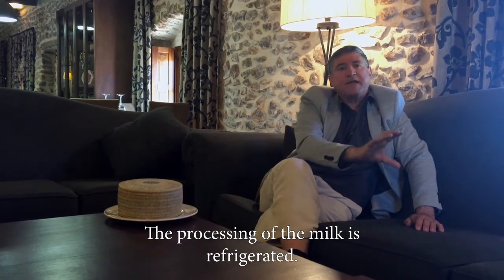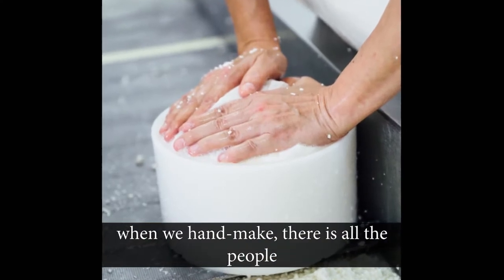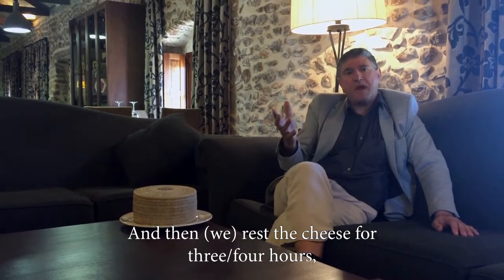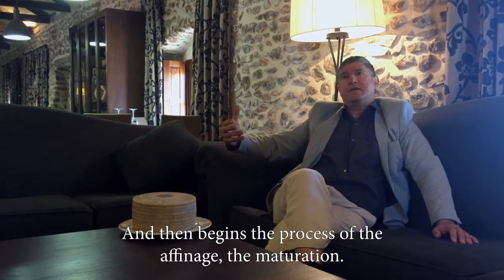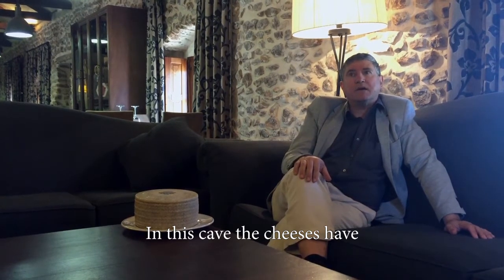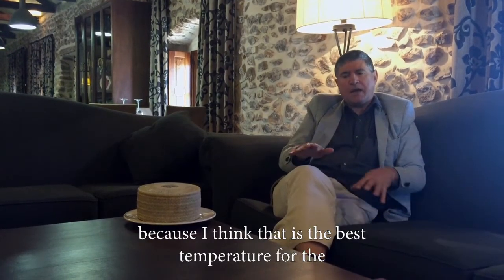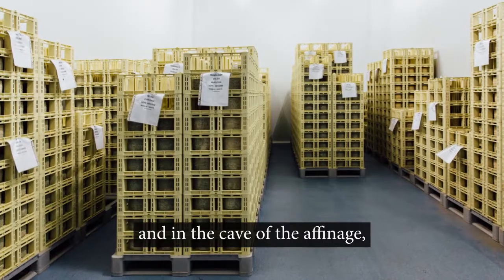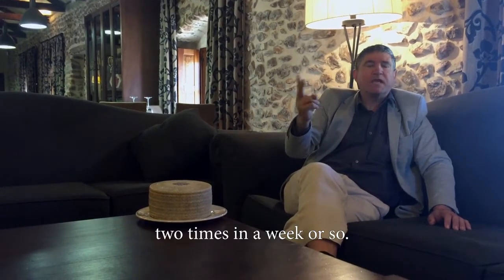Essex Street Cheese Presents Manchego 1605: 1605 Production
Essex Street Cheese spoke with José-Luis Martin, affineur and Spanish cheese expert, to learn about their production techniques to make the cheese of "Don Quixote".